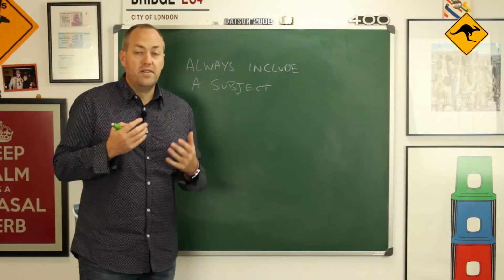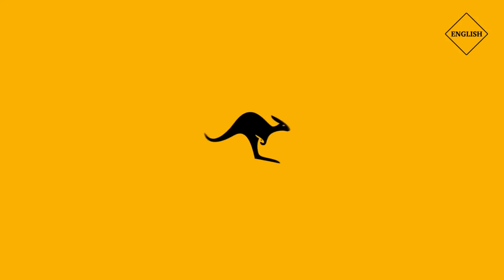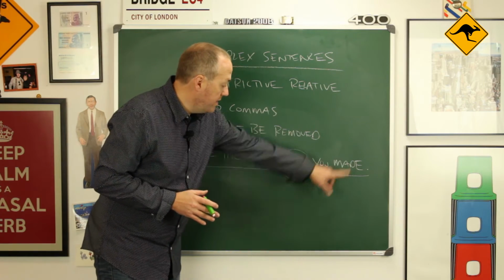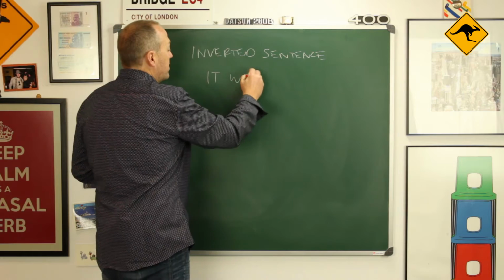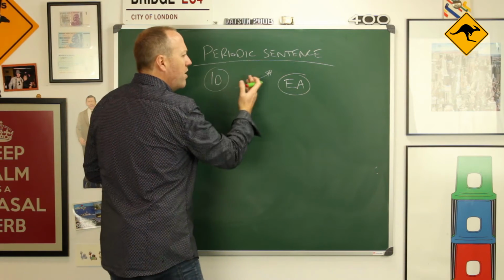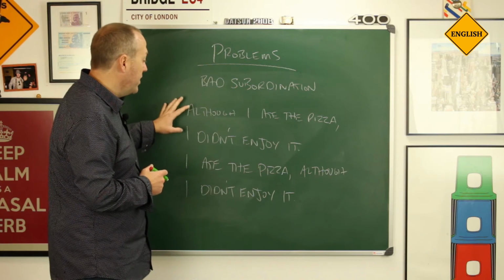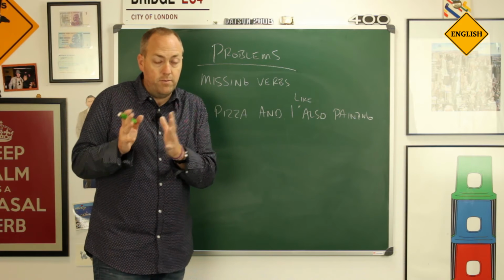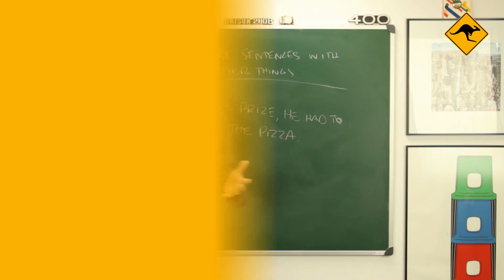IELTS Academic sentence writing | Canguro English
Join me as we talk about all the different sentence types, sentence styles, common sentence mistakes and sentence tips and tricks to get the highest possible score in the IELTS Academic Exam!  See you in class!

Today we’re going to look at sentences; the good, the bad, and the ugly.

Use uncomplicated sentences to express complex ideas.
Always include a subject - every sentence, except commands, must have an explicit subject.  Sometimes we use there is/are, or it.  But this causes the need for a lot of repetition.  So how can we avoid this?

The type of sentence used helps us to distinguish what is important.

Single clause
Compound sentence
Complex sentence - contain one main clause and one subordinate clause:
Conditional clause
Restrictive relative clause - no comma - cannot be removed - “that” is optional if you have a pronoun
Non-restrictive relative clause - must have commas - can be removed

STYLES OF SENTENCES
Inverted sentences
Loose sentences - Places main idea at beginning and then builds
Periodic sentences - Places main idea at end
Minor sentences - A sentence fragment that makes sense only with previous sentence.

SENTENCE FAULTS
Faulty subordination
Missing subjects
Missing verbs

Turn verbs into adjectives
Vary sentence length
Start a sentence with something apart from an article and a noun